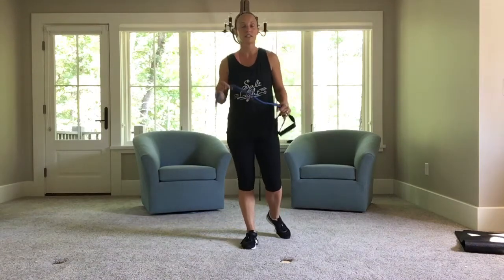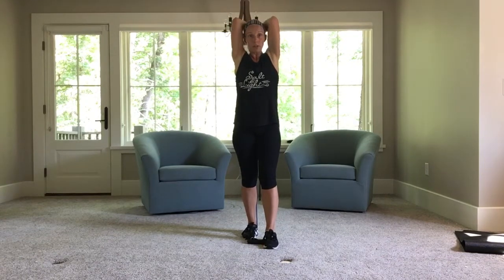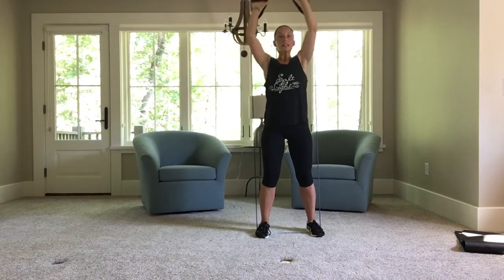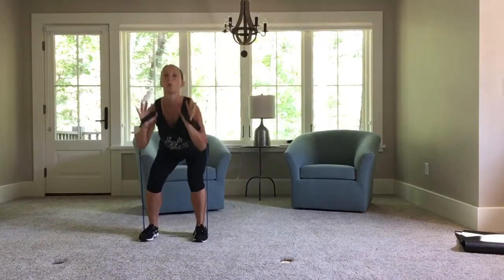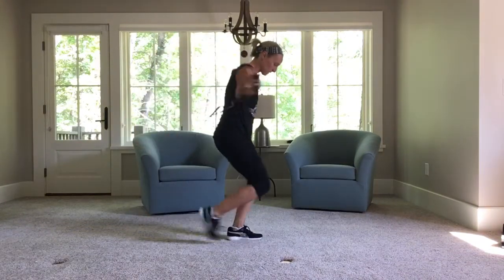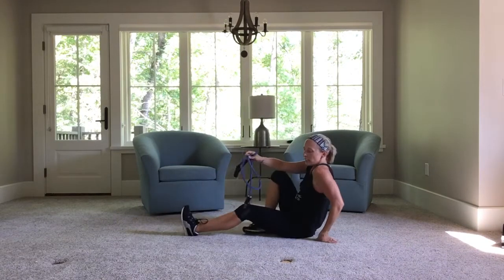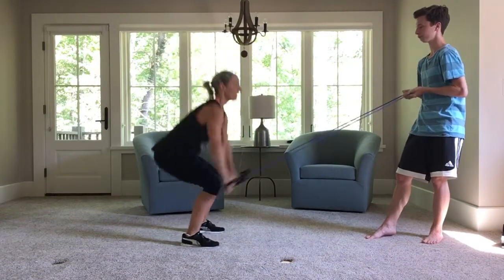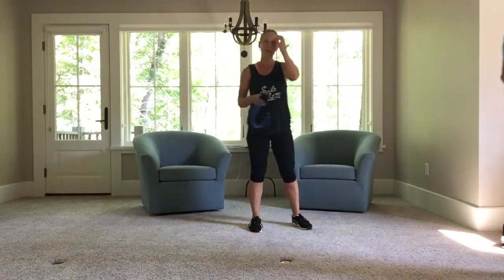Strength Training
Strength using resistance bands.